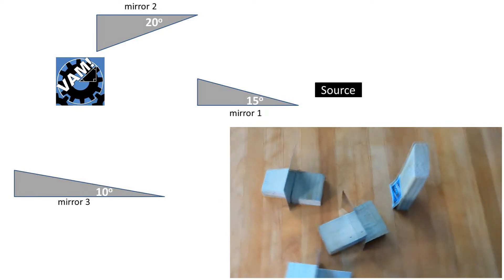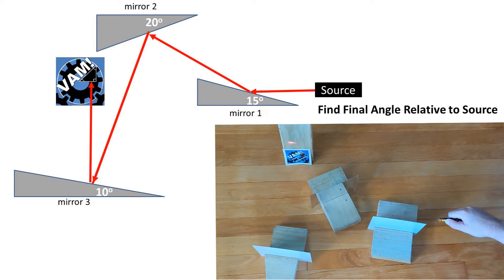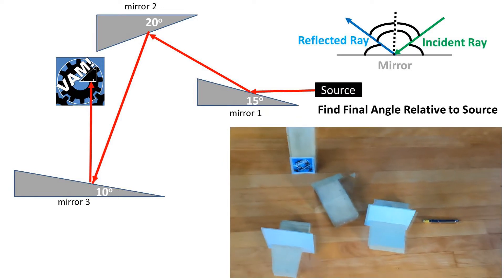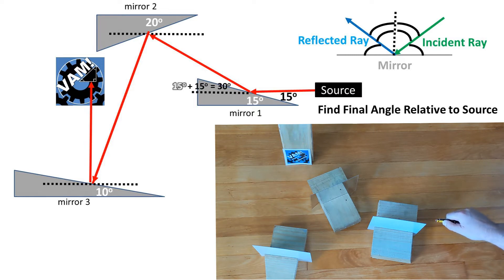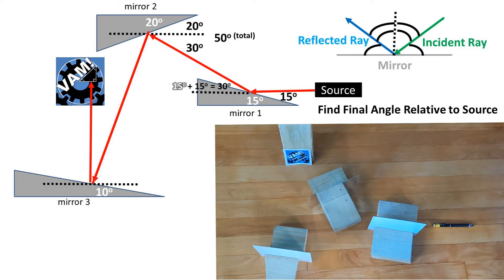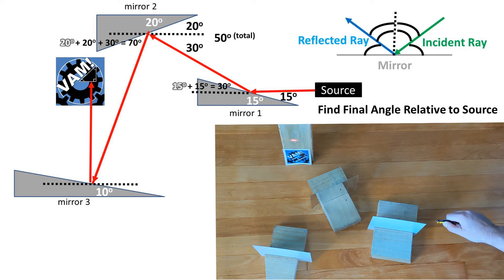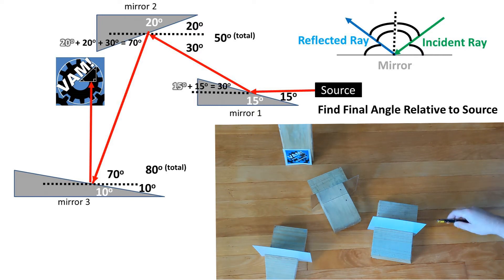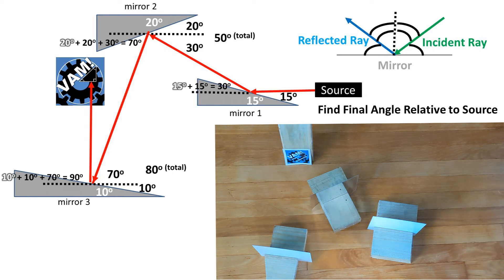Mirrors In Series at Different Angles Reflecting Light Find Final Angle of Light Relative to Source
In this problem we have a configuration of mirrors at different angles
We shine a lazer pointer at the first mirror which is at a 15 degree angle from the lazer pointer source. This bounces off of the second mirror that is at a 20 degree angle and finally bounces off of the third mirror which is at a 10 degree angle. What angle does the lazer pointer bounce off of the last mirror relative to the source?
To begin if the mirrors were to be flat the angle of the incident ray or ray from the source is the same as the reflected ray or ray bouncing off of the mirror both from the mirrors surface and the line normal to the mirror as depicted
In our case we are dealing with mirrors at angles. So for the first mirror the ray of light hits it at a 15 degree angle relative to the mirrors surface.
This then reflects at a 15 degree angle realative to the mirrors surface but also we have to take into account the 15 degree slant so the angle relative to the source is 15 degrees plus 15 degrees which is and angle of 30 degrees.
Next this beam bounces off the second mirror which is as a 20 degree angle
Being we have an angle from the previous mirror of 30 degrees we can add 20 degrees to this to get an angle of the incident ray or source ray of 50 degrees from the second mirrors surface
This ray bounces off of the mirror at a 50 degree angle relative to the surface but we must also take into account the slant of the mirror of 20 degrees. So it bounces off the mirror at an angle of 70 degrees relative to the source (20 plus 20 plus 30 degrees)
Now this ray hits the final mirror which is at a 10 degree angle
Relative to the third mirrors surface this is at 10 degrees plus 70 degrees so a total of 80 degrees for the incident ray angle relative to the third mirrors surface
This beam then bounces off third mirror at an 80 degree angle from the surface of this mirror Adding the 10 degree angle of the mirror we get 90 degree angle from the light source 10 degree plus 10 degrees plus 70 degrees
So the light from the sources travels at a 90 degree angle from the source.